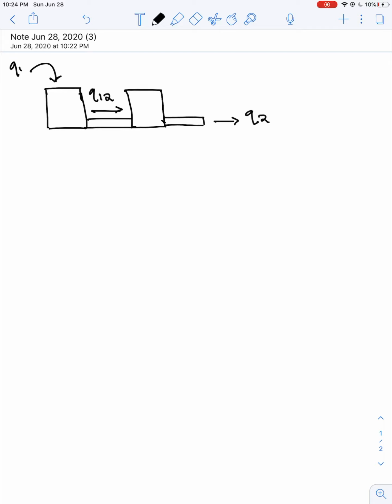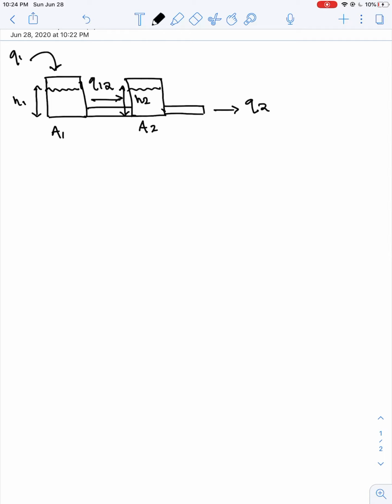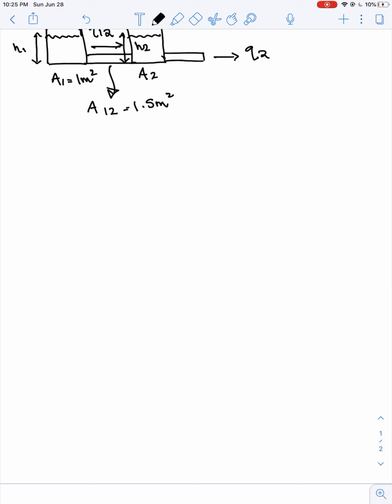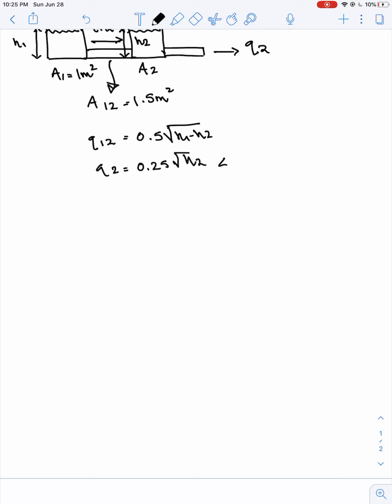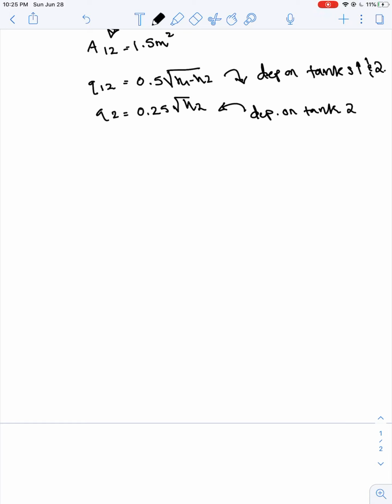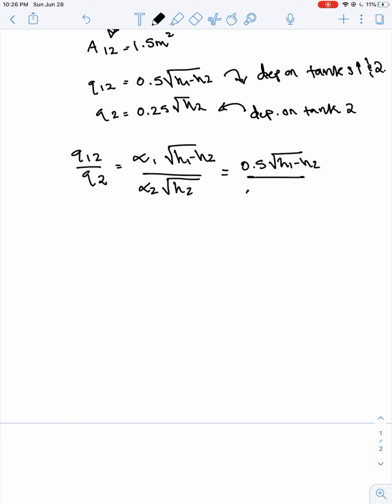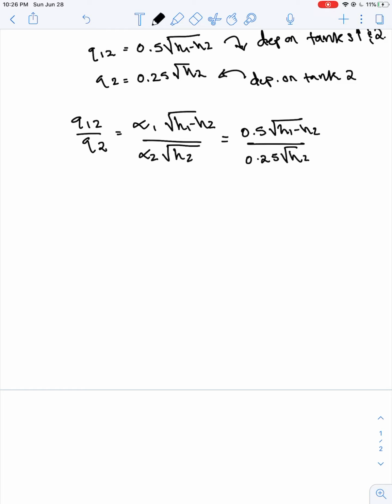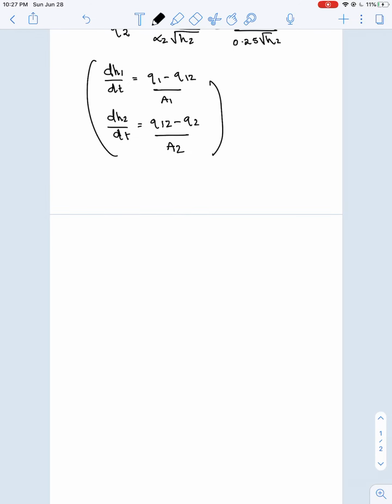Hw 3 transport